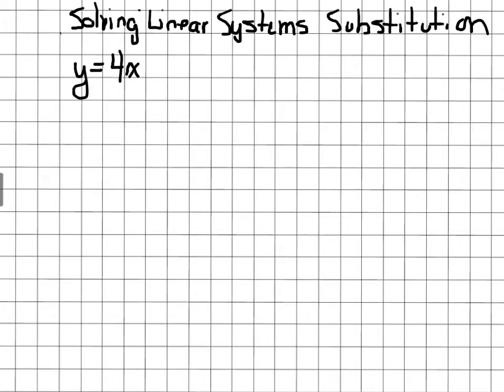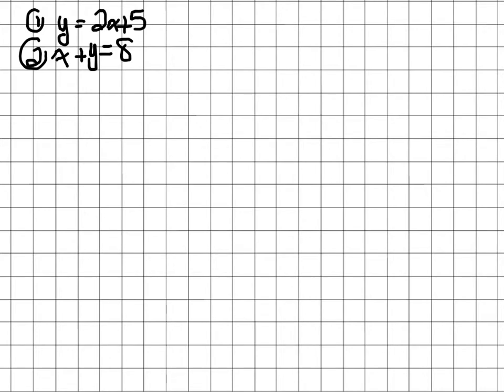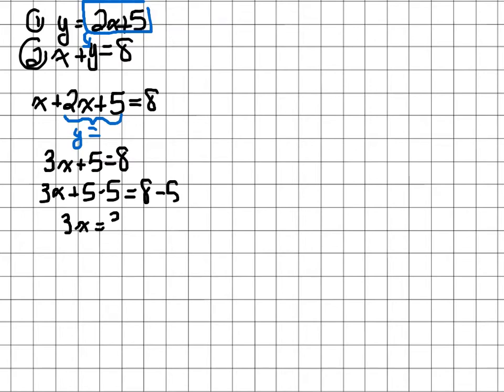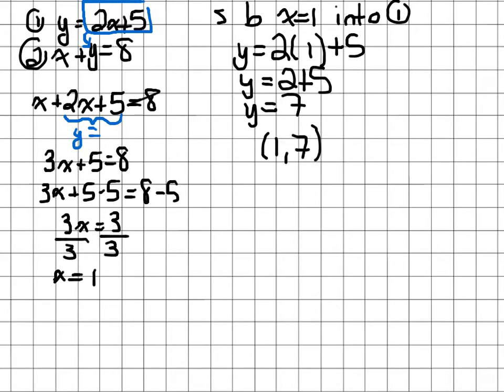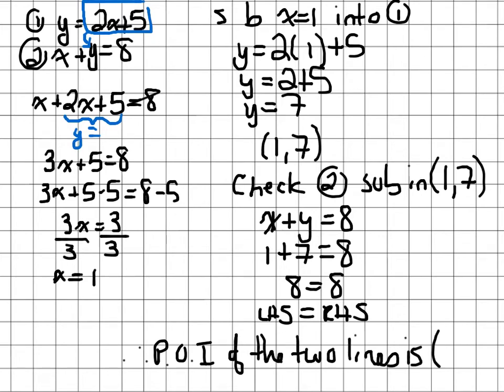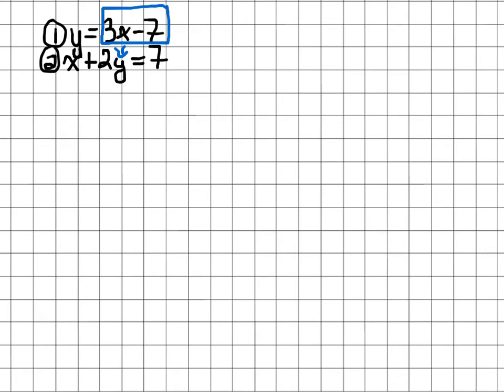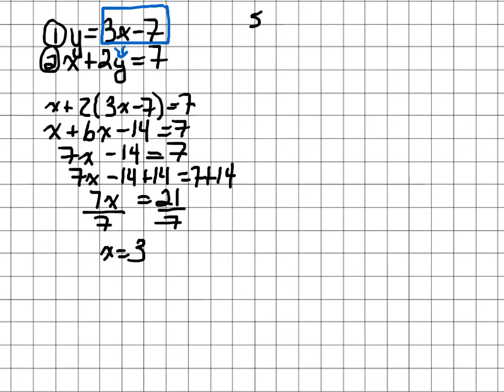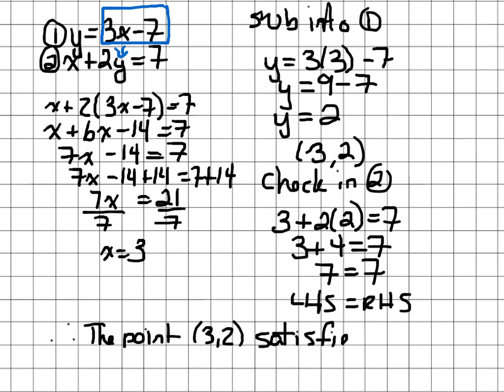Solving Linear Systems By Substitution